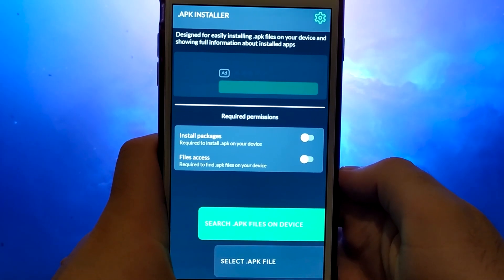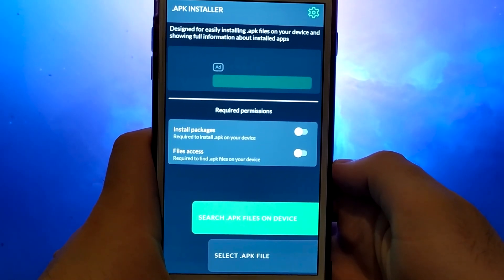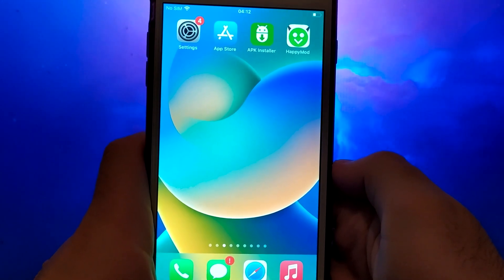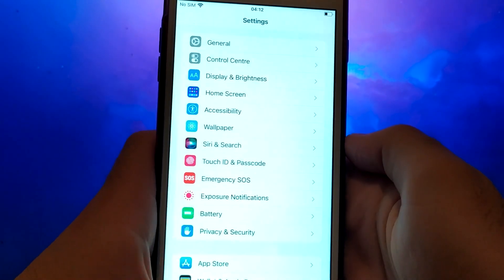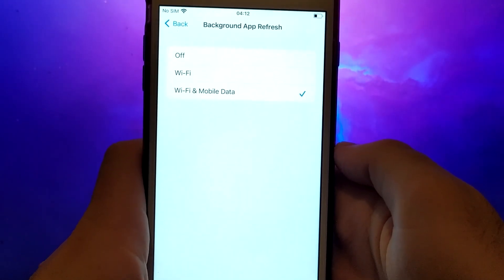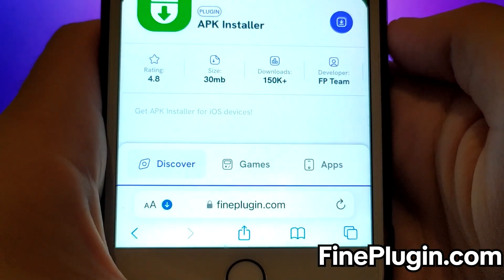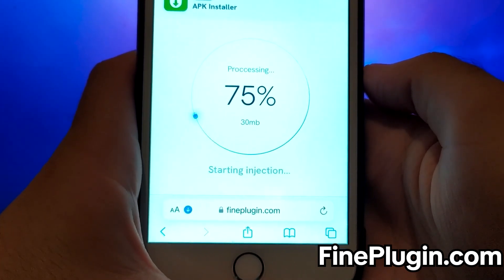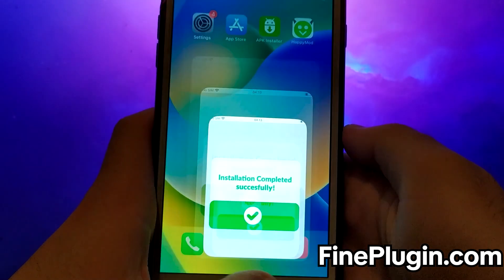Android Apps on iOS - How to Install APK Files on iOS iPhone Tutorial 2025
Hey everyone! In today’s video, I’ll show you how to install APK files on your iOS device and get Android apps running on iOS in 2025! I’ll guide you through each step of the process to ensure everything works seamlessly. Be sure to stick around until the end so you don’t miss any important details.

Got any questions or need help? Looking forward to sharing more helpful tips with you in future videos—let’s get started!